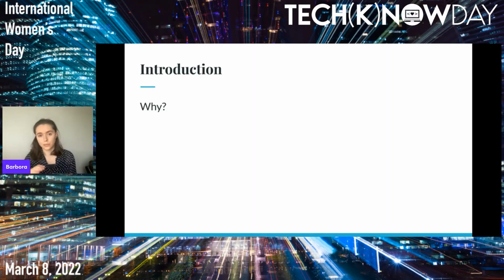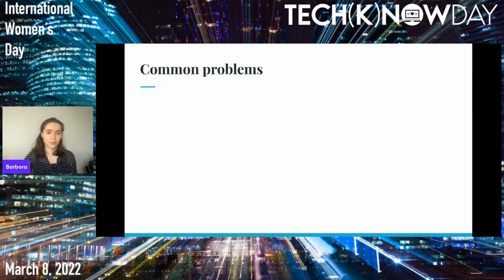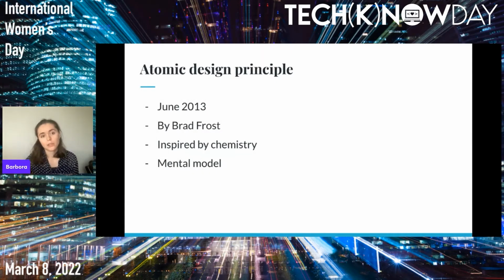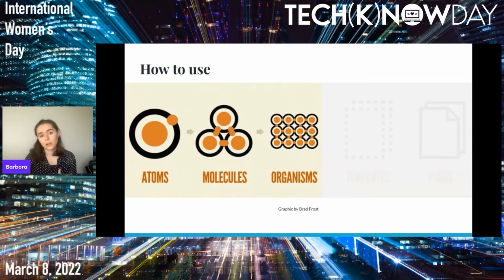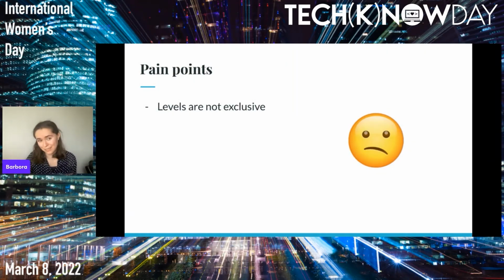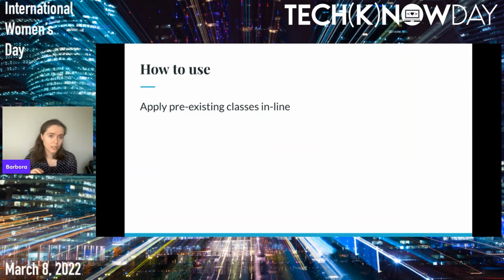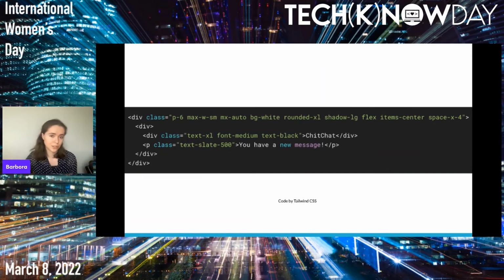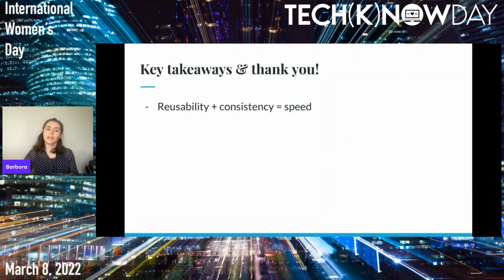Barbora Cernakova - Structuring your React app for reusable and consistent design - TECH(K)NOW Day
Have you ever struggled with repeating code or getting lost within your components? Do you feel like despite your best efforts, your styling isn't as consistent as you'd like it to be?

In this talk, we'll introduce the principle of atomic design, which allows you to harness the power of organisation to maximise the reusability of your components. We will also take a look at Tailwind CSS, a framework for simplifying and standardising your CSS. When used together, atomic design and Tailwind CSS empower you to put reusability and consistency first.